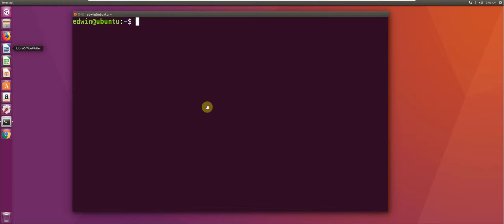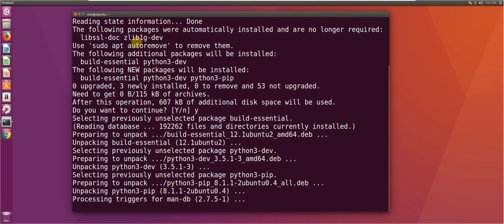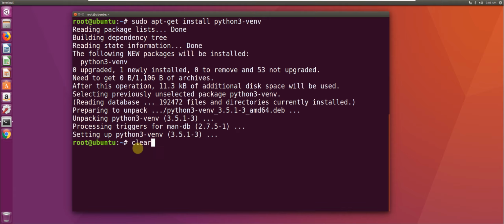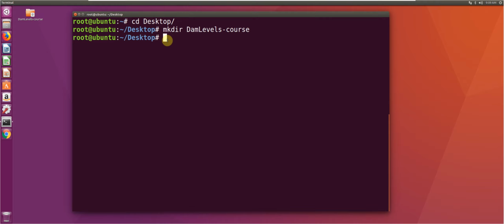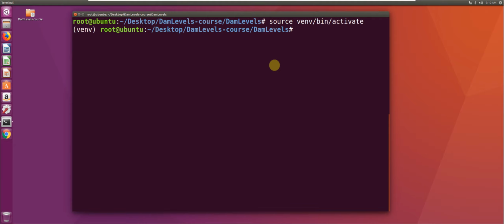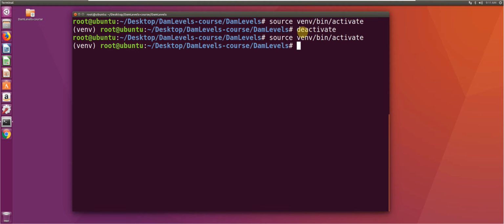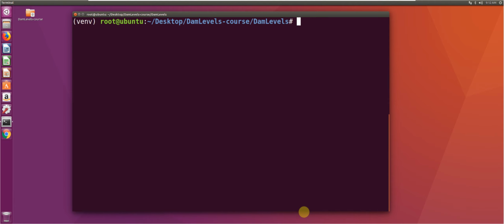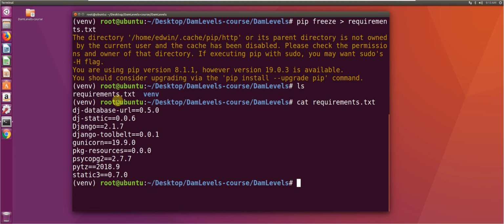Installing Django in a Python virtual environment